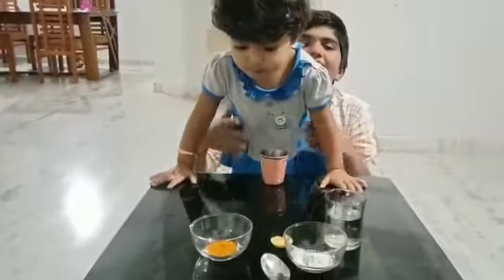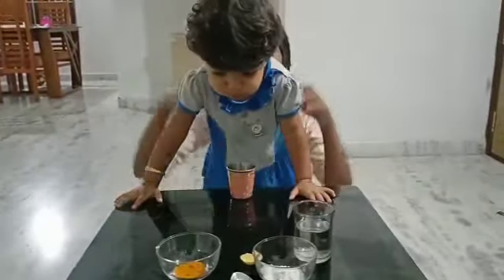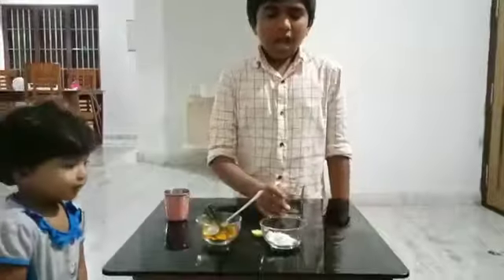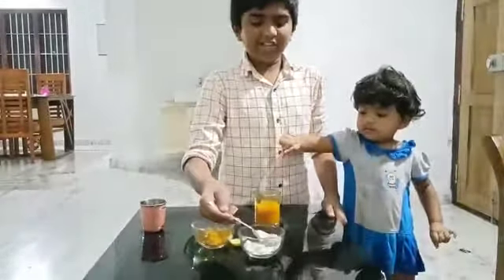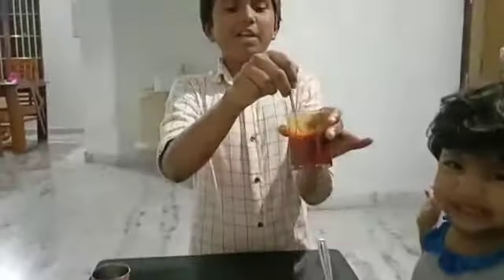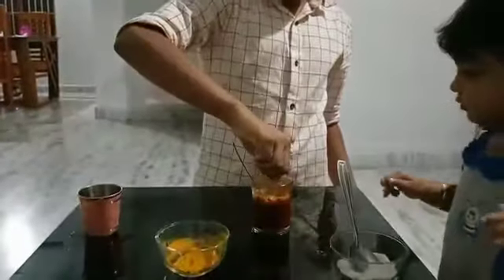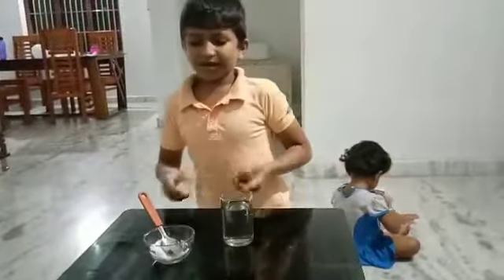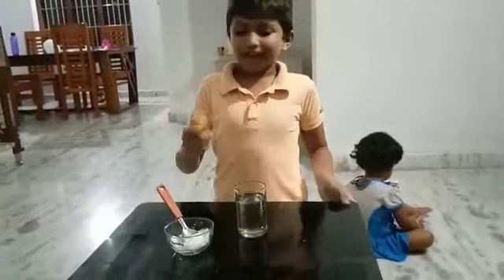ഒരു കുഞ്ഞു എക്സ്പിരിമെന്റ്